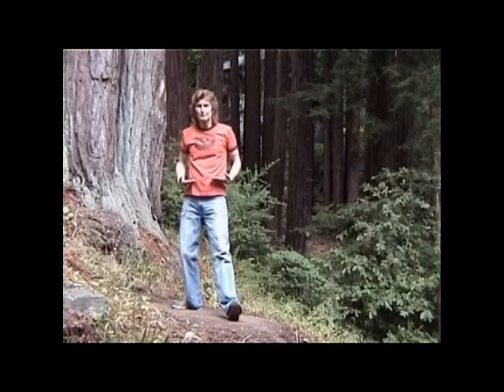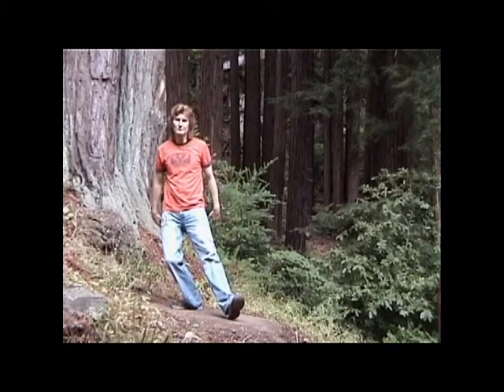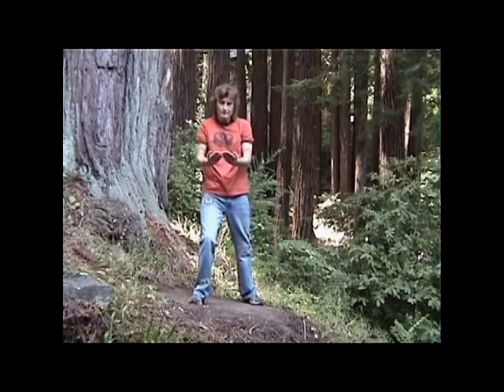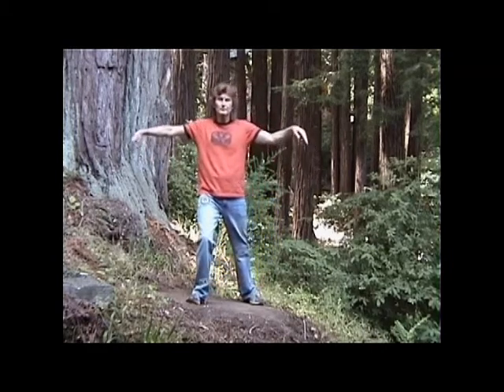Montreal Tai Chi / Chi Kung (Qi Gong) Seated and Standing Form-play, Sifu Andrew Dearlove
Tai Chi / Chi Kung (Qi Gong) Seated and Standing Form-play
 is a medically proven methodology to develop strength, balance, and mental acuity.
This is a highly effective exercise program for those with such health conditions as osteoporosis, arthritis, back problems, high blood pressure and cardiac related issues.
The process of unifying mental and physical energies guides us to the experience of self-healing, clearing the pathway to renewed physical strength and energy, and activates a new self-image based on our capacity for self-regeneration.
Sifu Andrew Dearlove, Innerwave Tai Chi
Classes in Westmount and Town of Mount Royal